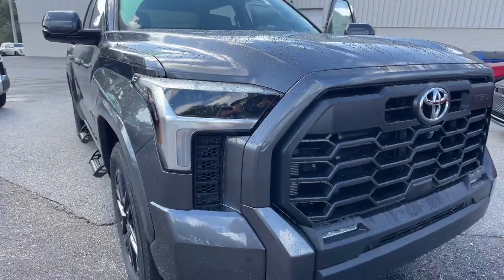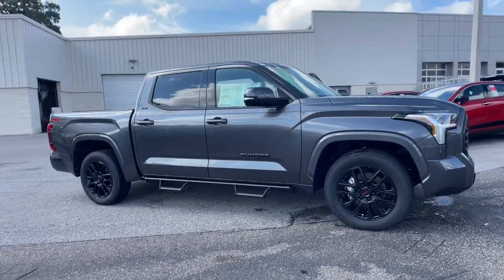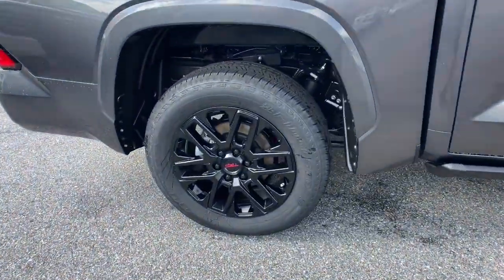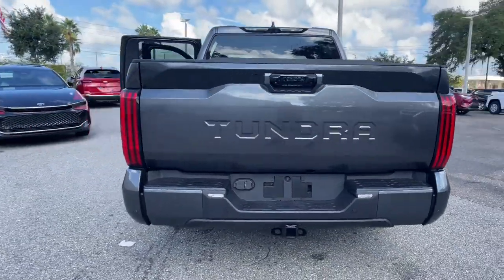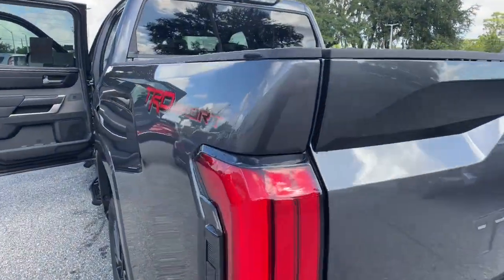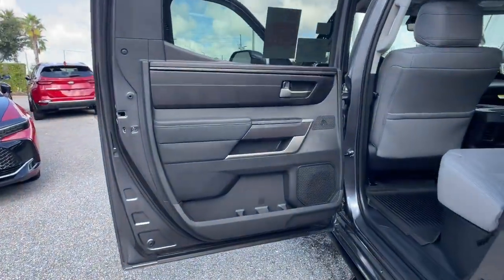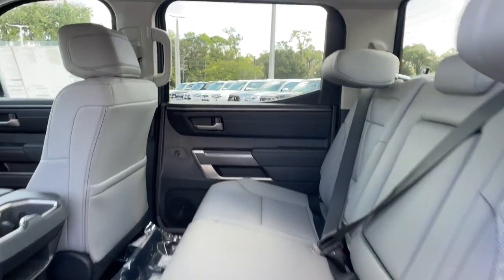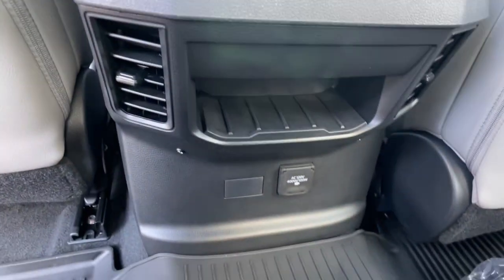2023 Toyota Tundra Longwood, Orlando, Lake Mary, Sanford, Daytona Beach, FL DPX029649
Magnetic Gray Metallic New 2023 Toyota Tundra SR5 available in Longwood, Florida at Parks Toyota. Servicing the Orlando, Lake Mary, Sanford, Daytona Beach, FL area.

Parks Toyota
1701 South Woodland Boulevard

01g3 2023 Toyota Tundra SR5 RWD 10-Speed Automatic 3.4L V6 Boulder Artificial Leather.